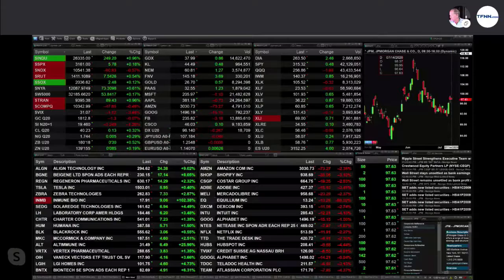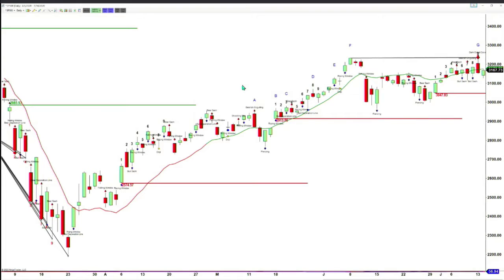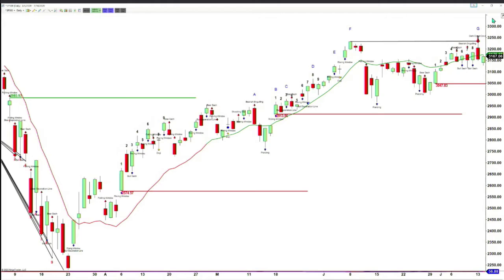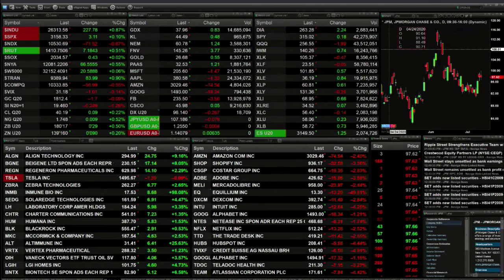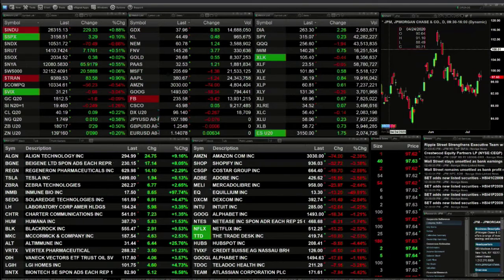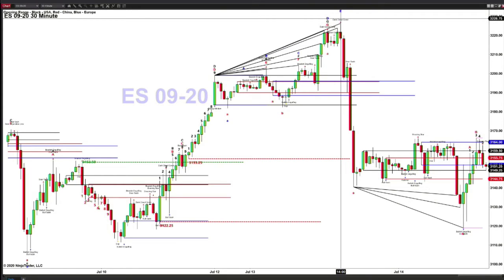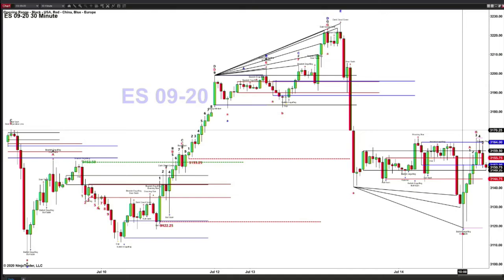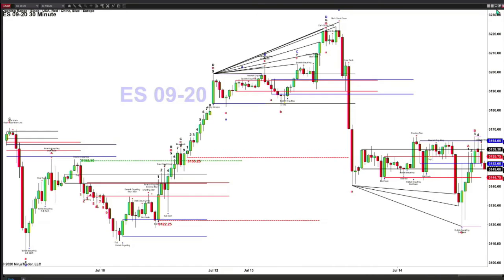July 14th, 1PM ET Market Update on TFNN - 2020